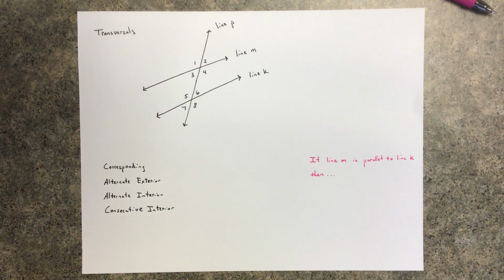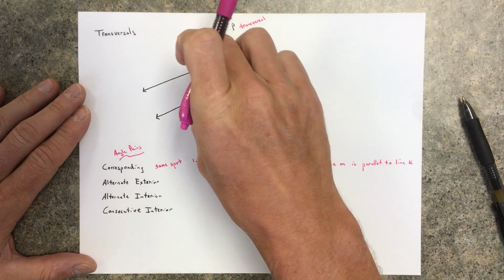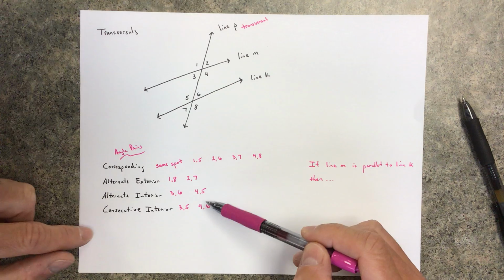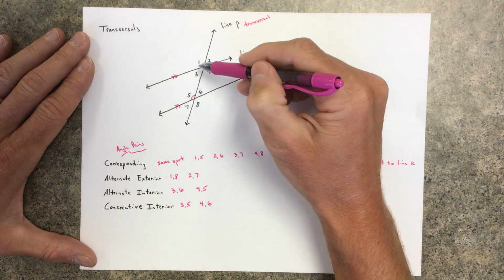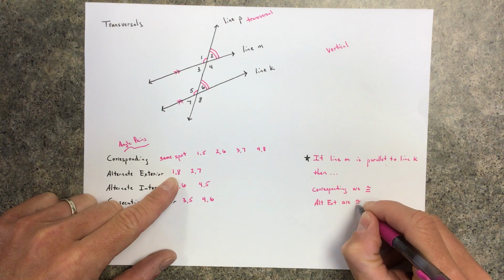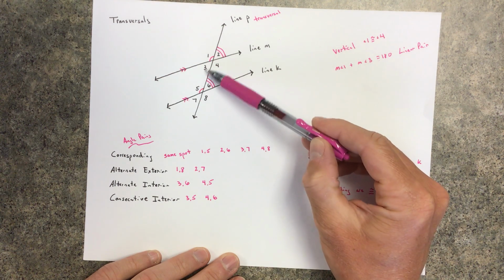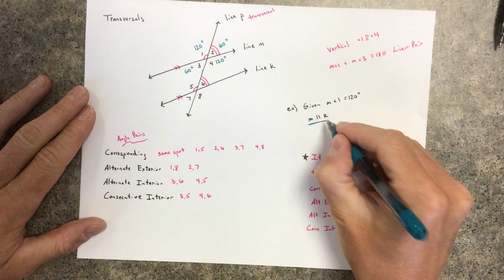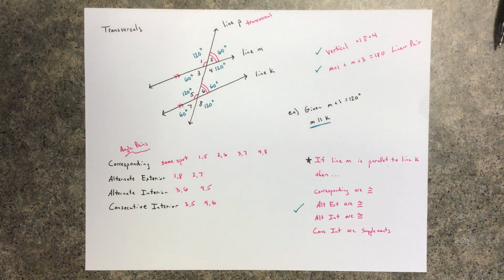Transversals Part I